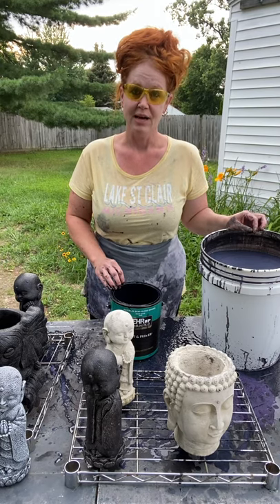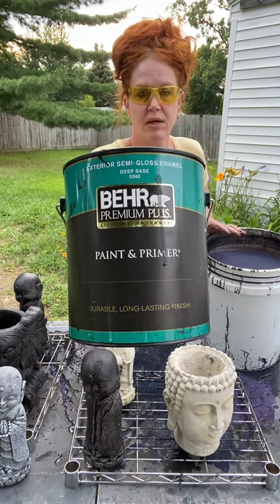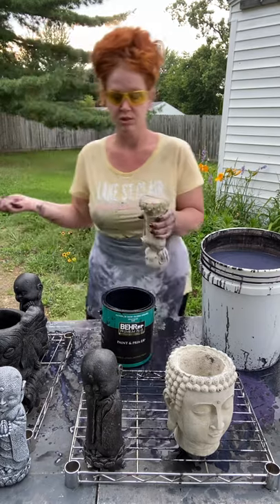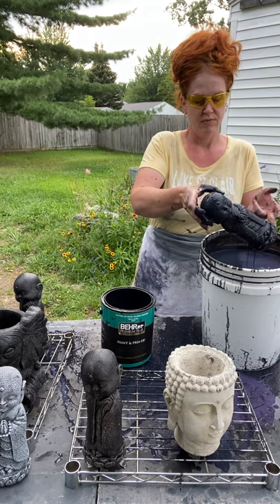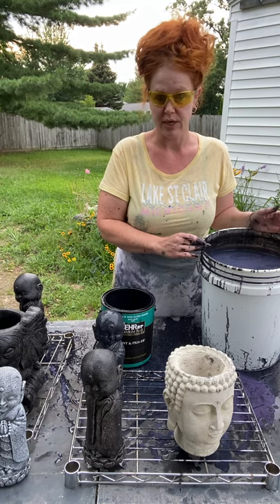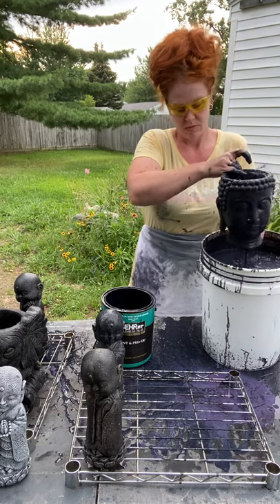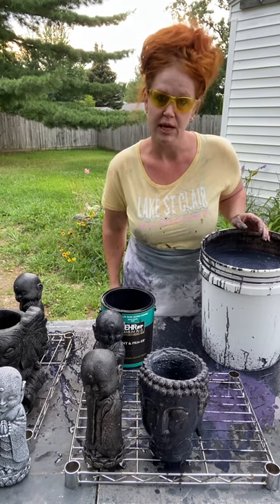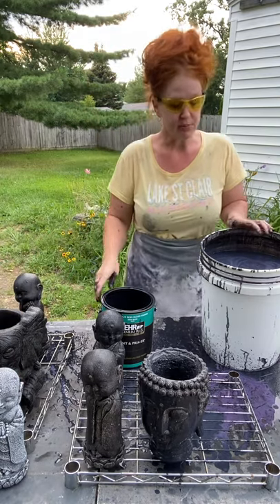Base coating statues the EASY way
My preferred method for base coat application to concrete statuary